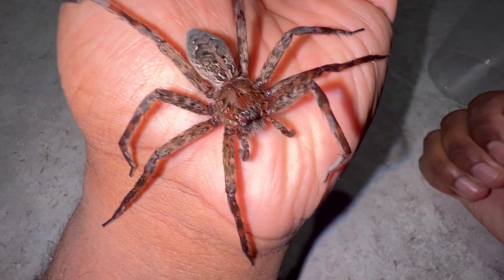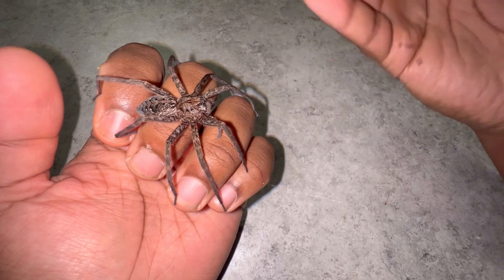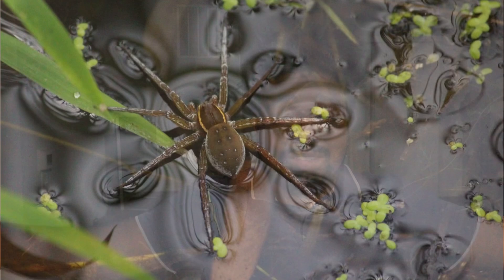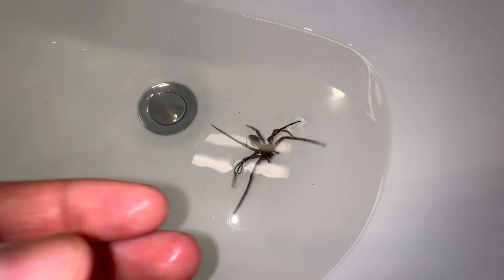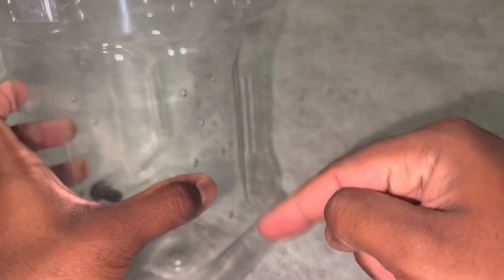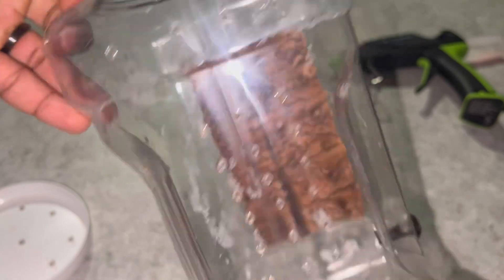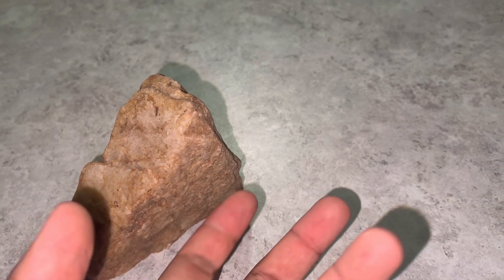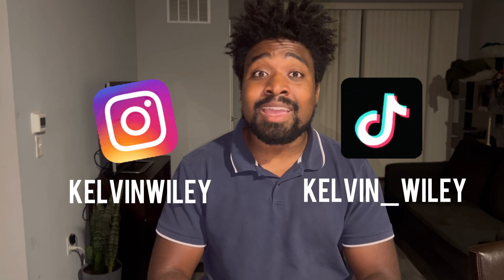Giant Swamp Fishing Spider Care & Info!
Can you actually believe that there are some spiders out there that are able to catch prey like frogs and fish while underwater? In this video, I talk about fishing spiders (Dolomedes spp.) show how to build a basic enclosure for one to be kept in!